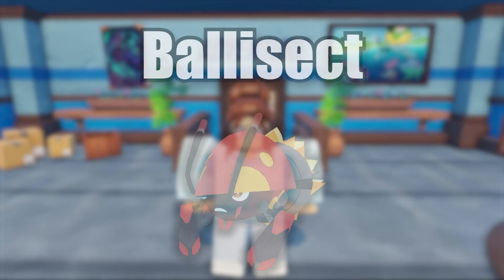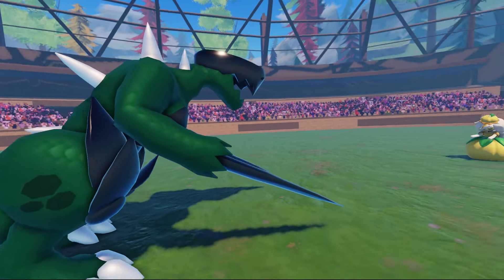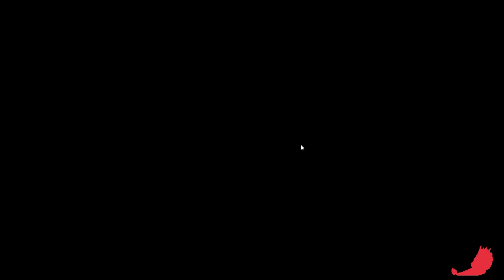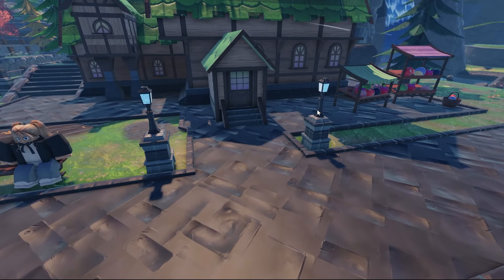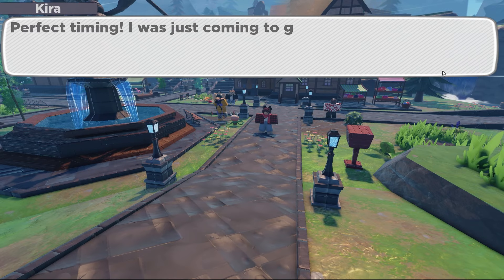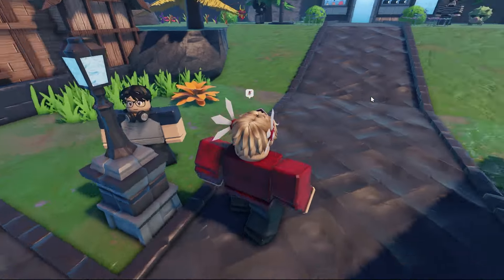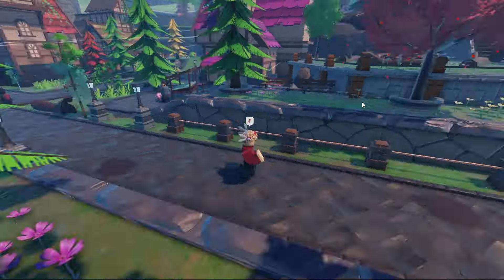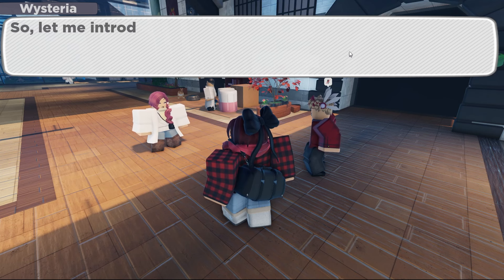TOP 8 MUST HAVE TANORIANS In Roblox Tales Of Tanorio!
In this video, I will go over 8 must have Tanorians inside of Roblox Tales of Tanorio. If you enjoy Pokemon, Tales of Tanorio is very similar, and I reccommend giving it a try.